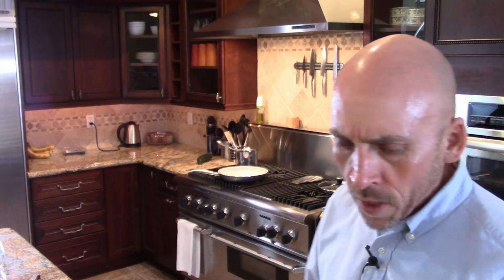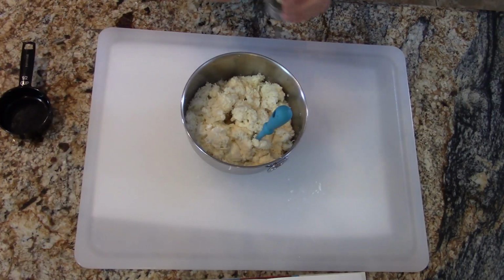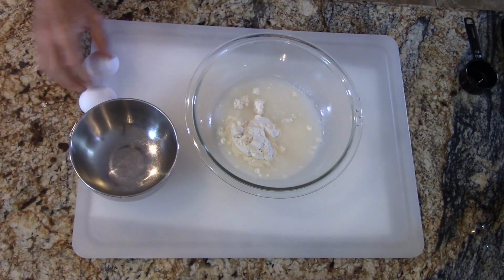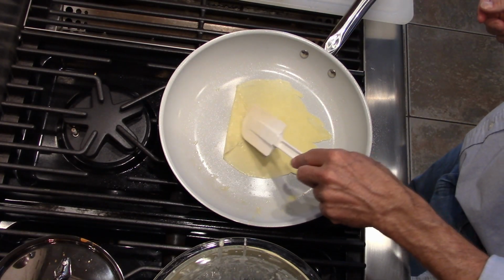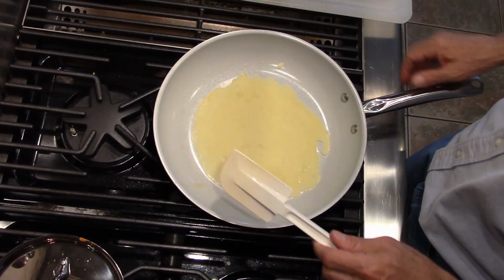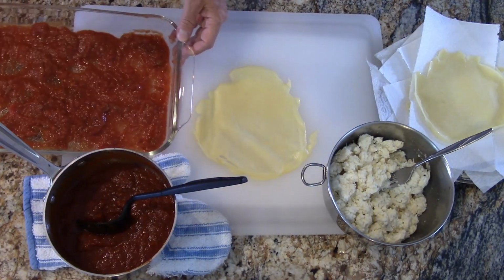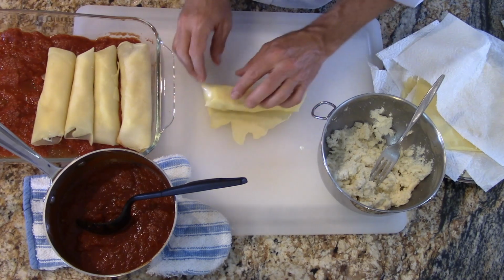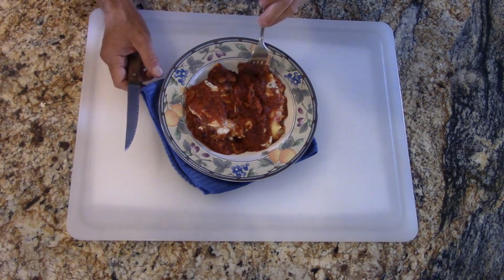20200706 Manicotti Marinara with Mint (made with crepes) using a recipe from The Mafia Cookbook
In this video, I make manicotti marinara with mint using homemade crepes, which was interesting.  The recipe is from the cookbook titled, "The Mafia Cookbook" by Joseph "Joe Dogs" Iannuzzi.  The hardest part of this is making the crepes as it's a bit tricky to do, but once I got the batter right (added a little extra water) & the pan the right temp (the burner on the lowest setting), it worked much better.